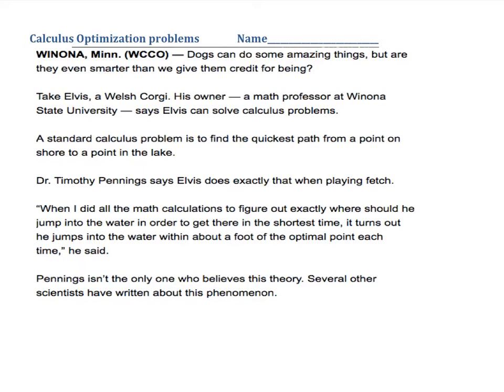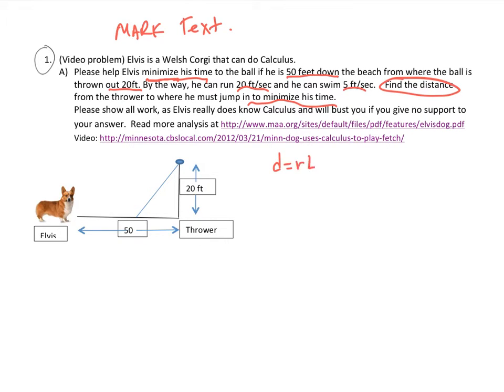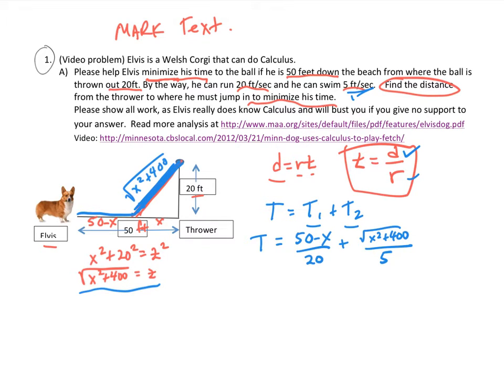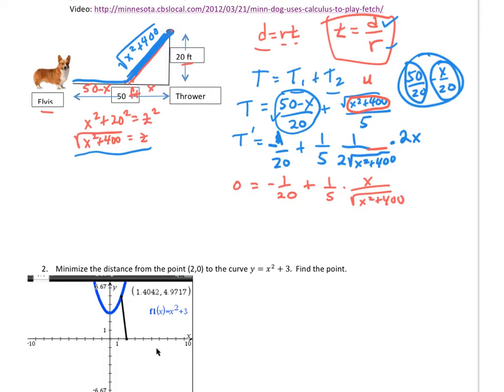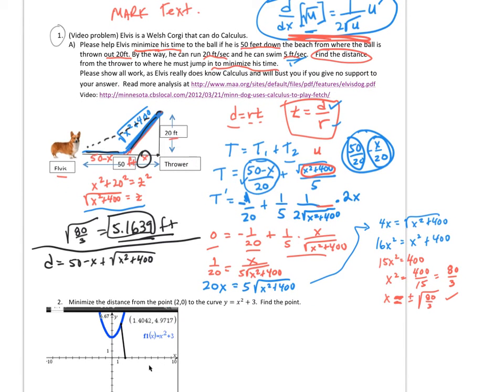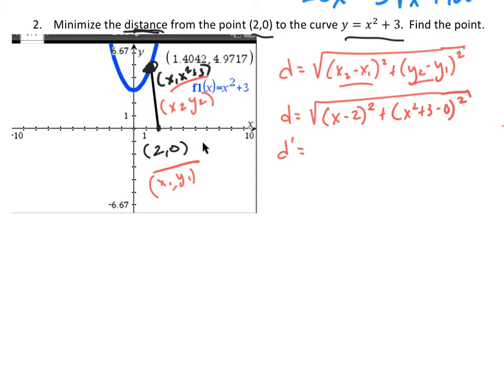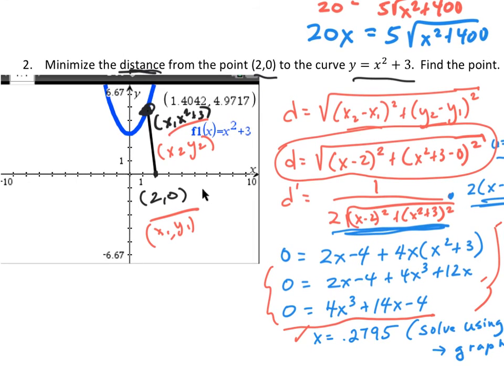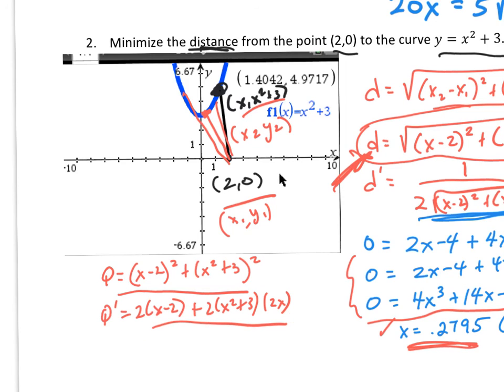Elvis The Dog and Optimization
In this video, I show two Calculus Optimisation problems. 1) Elvis the dog from Mn and how it minimises his time to get to a ball. 2) minimise the distance from a point to a curve.